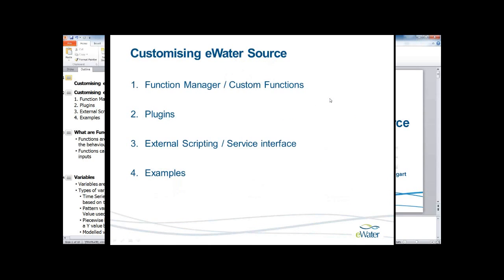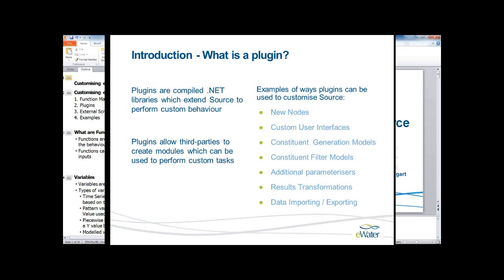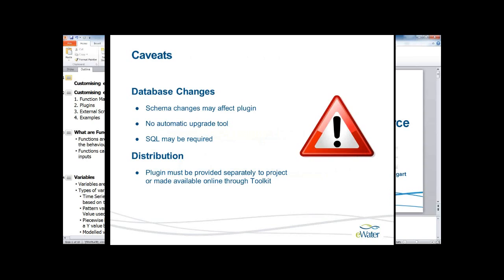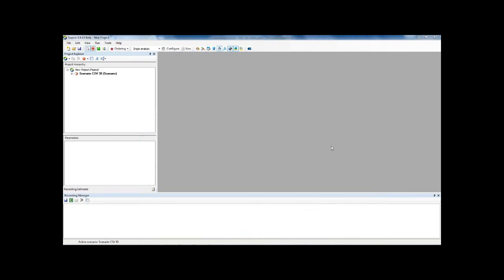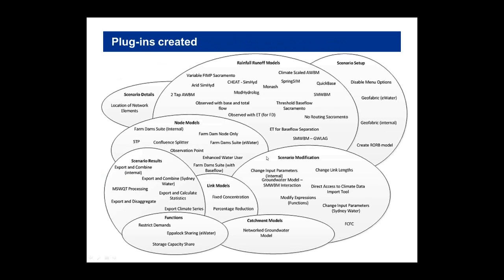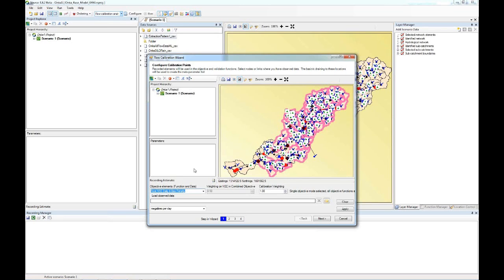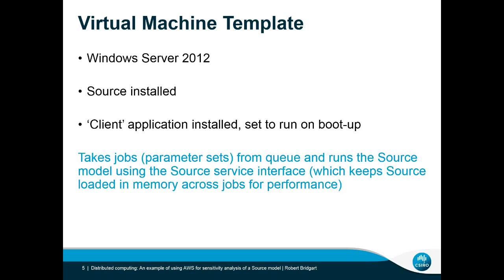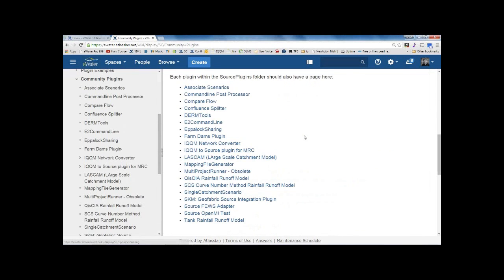Customising eWater Source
eWater Webcast (March 2015): Customisation of Source is essential for many Source models, allowing for greater flexibility via functions, plugins or other integrations. In this webcast we look at these options and hear how Source has been built with customisation and integration in mind.